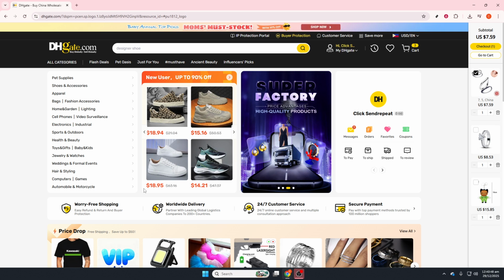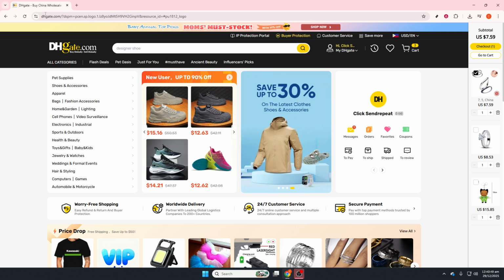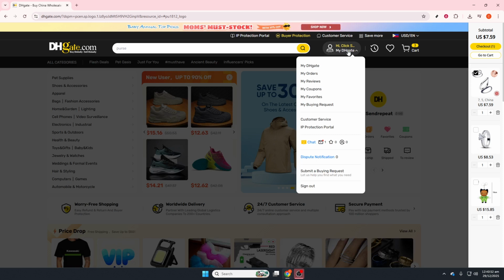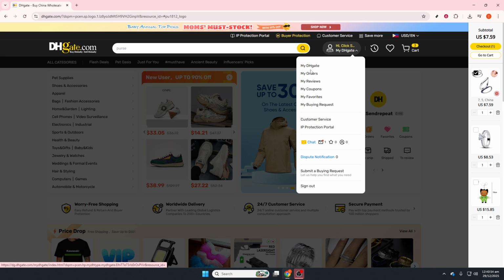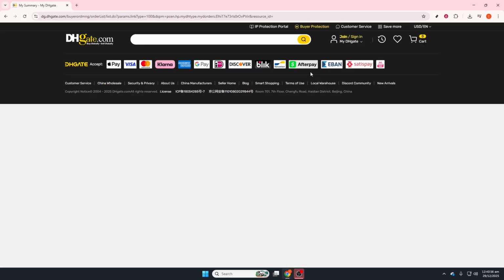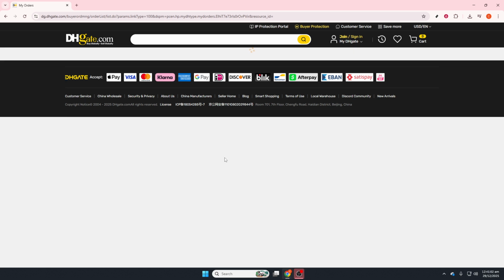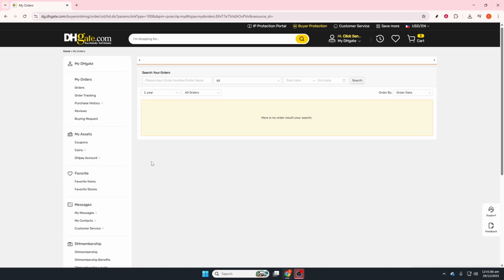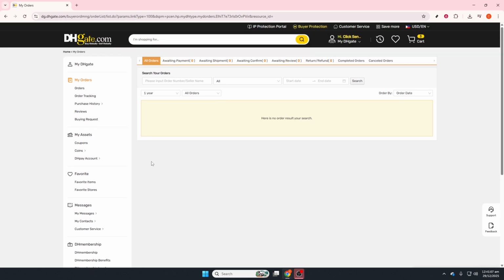How To Track Dhgate Order On Phone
Wondering where your DHgate package is right now? 📱 In this video, I’m showing you the updated 2025 Step-by-Step Guide on How To Track Your DHgate Order on Your Phone!